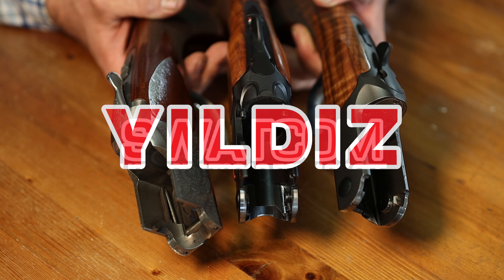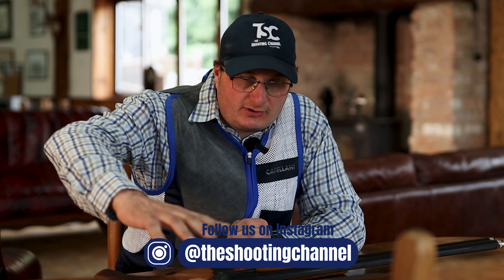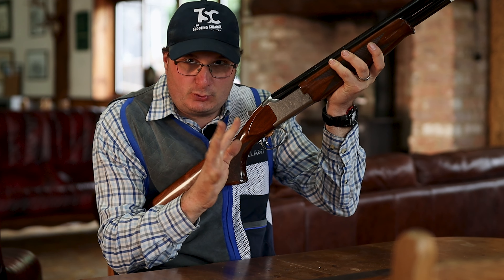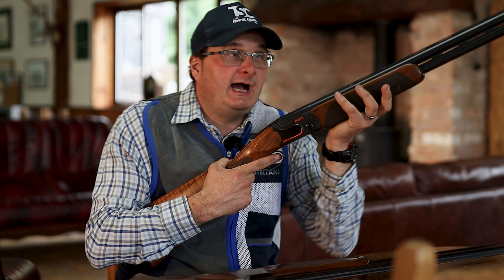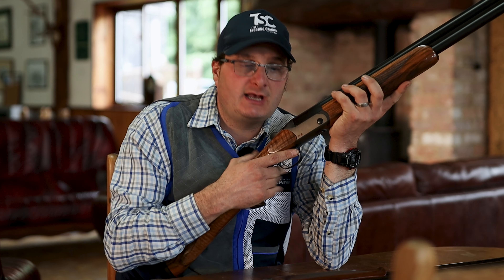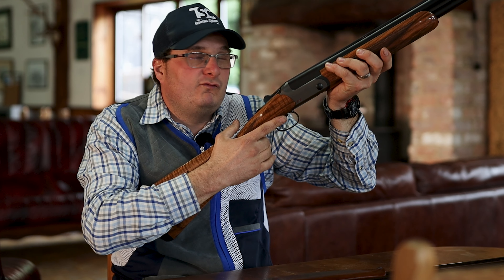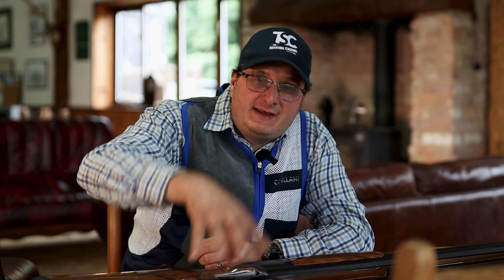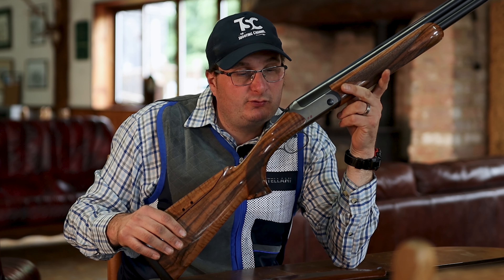Why Do Ladies Love This Gun?